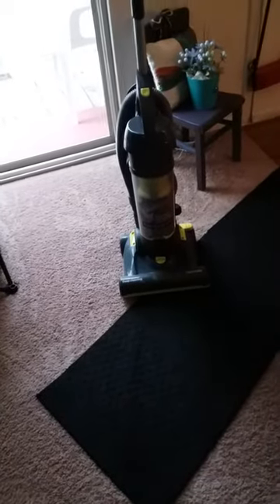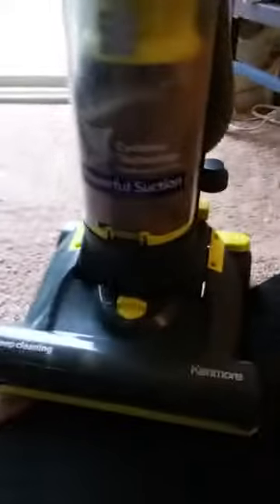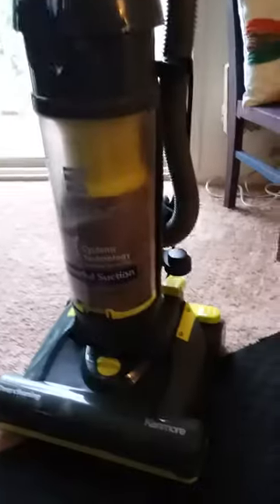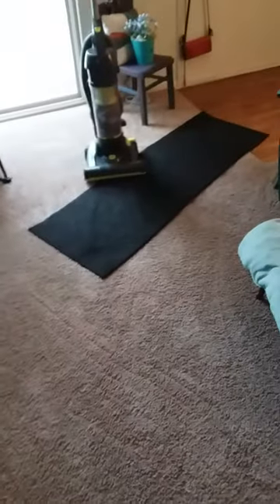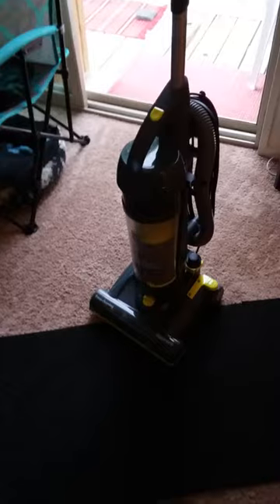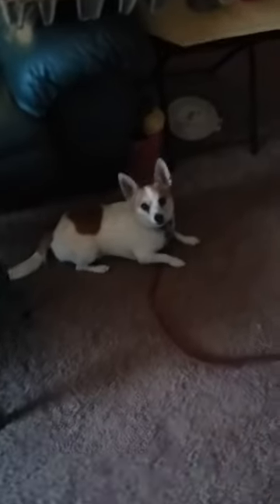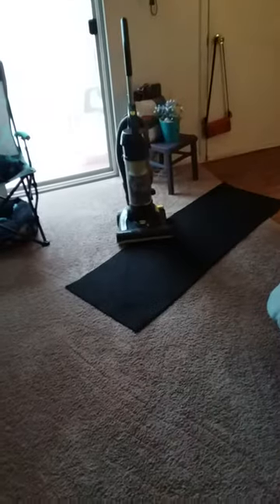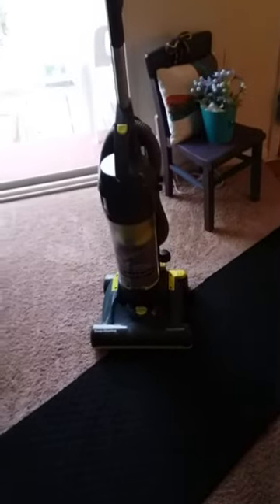My Kenmore review. / not sponsored